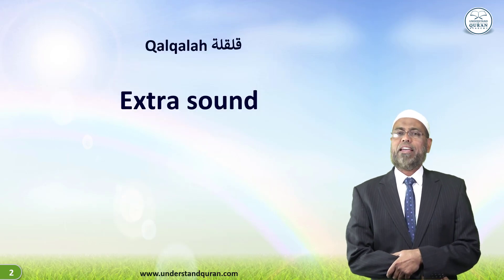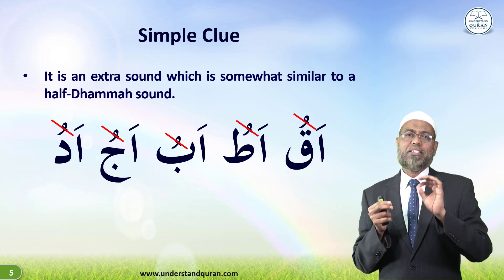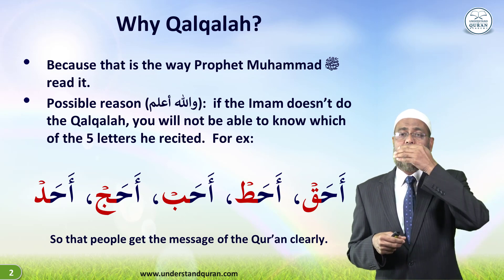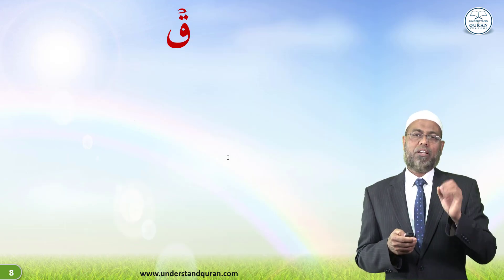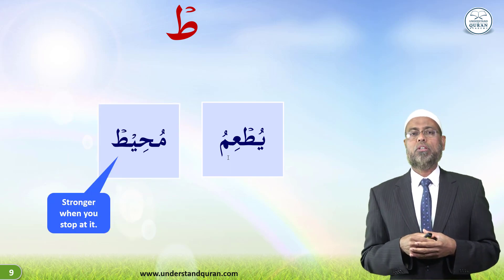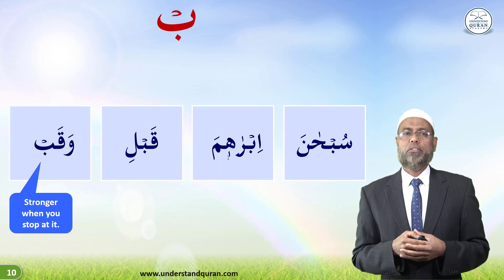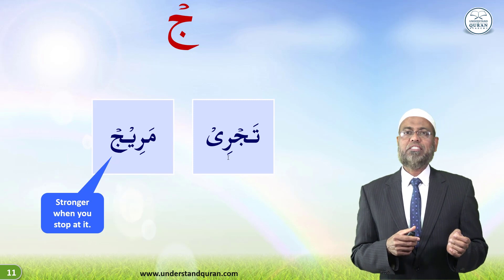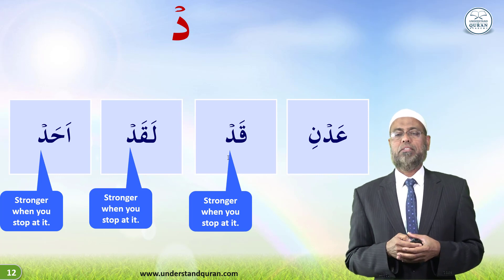Lesson - 32a | Words with Qalqalah Letters | English | Learn Tajweed - the Easy Way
The link of master sheets for all our courses.

By Dr. AbdulAzeez AbdulRaheem. Alhamdulillah, his books are now used by more than 100,000 students in different schools worldwide.

► The mission of Understand Al-Qur’an Academy is:
(i) To present the Quran as the most interesting and relevant book for day-to-day life.
(ii) To make teaching and learning of the Qur'an easy using modern technology as well as techniques;
(iii) To remove the illiteracy of the Quran.